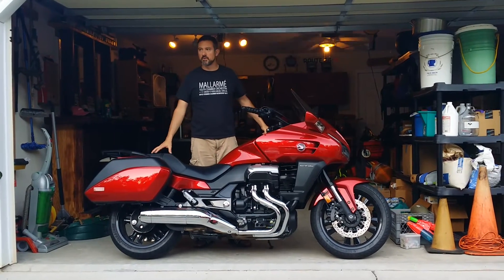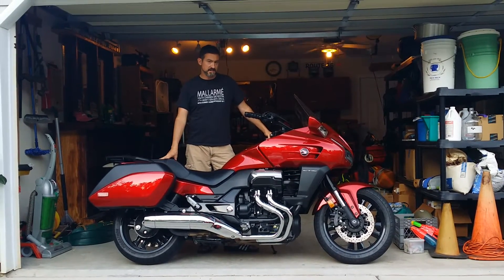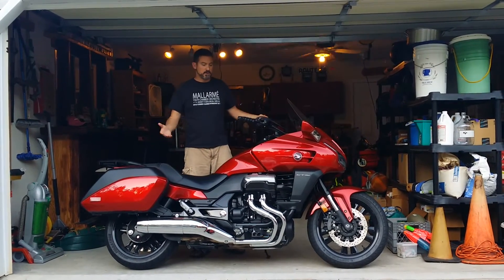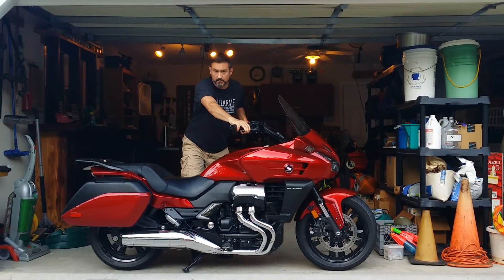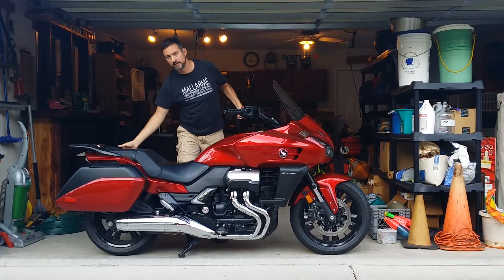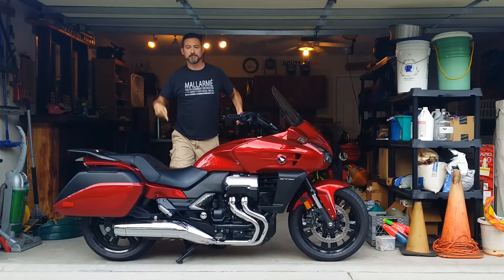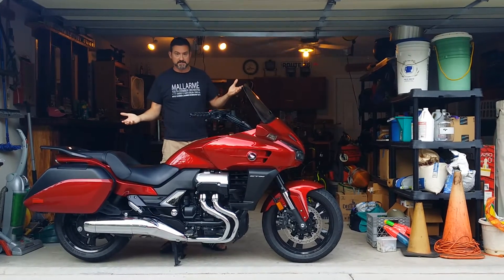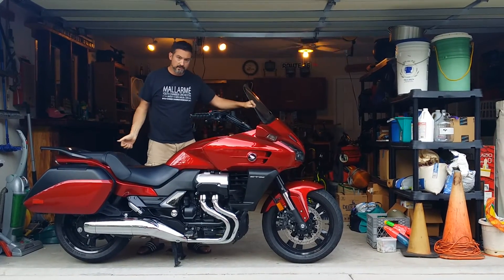How to use the center stand on a Honda CTX1300 motorcycle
Many people ask me to make 'how to' videos.  Here is one about how to use a center stand on a Honda CTX1300.